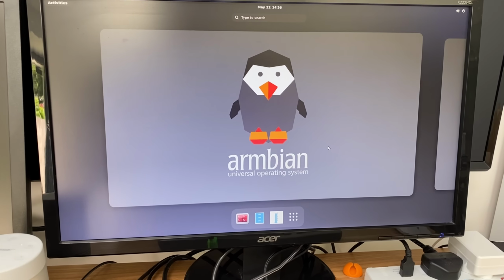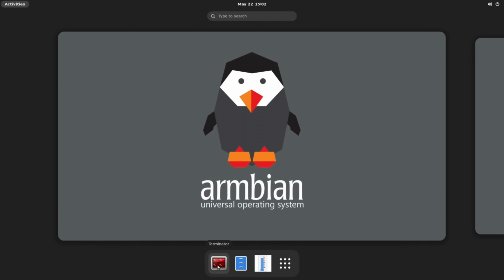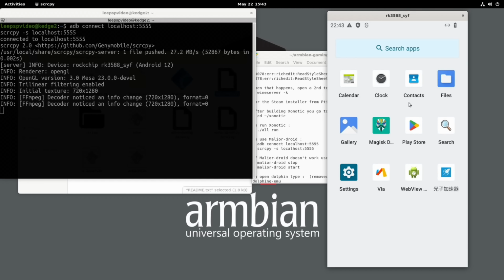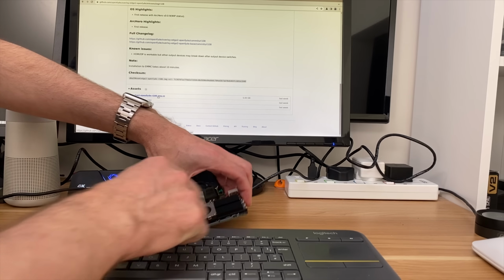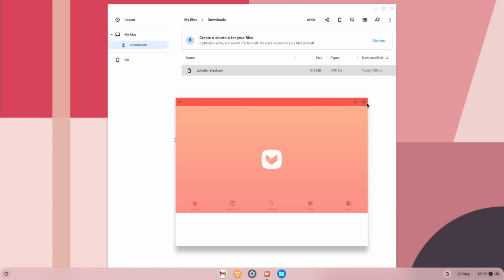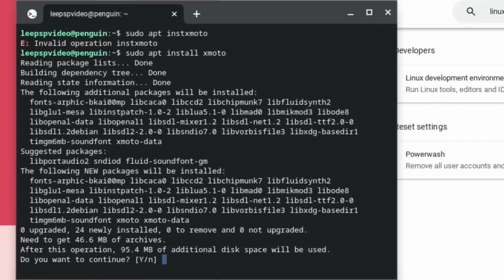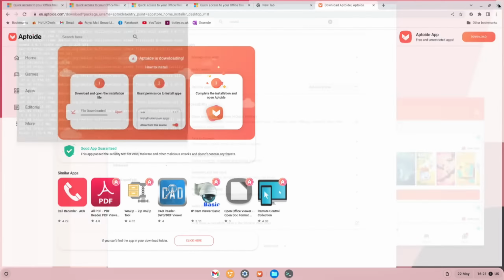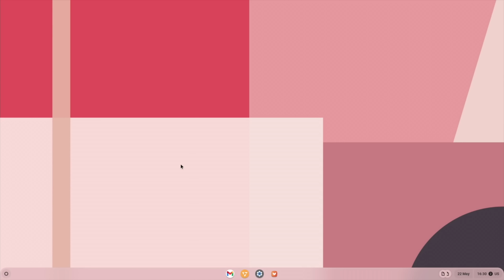How RK3588/S OS installations should be!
Thanks to all involved in making these 2 great operating systems

Khadas Edge 2 pro

Super easy No tool installation with Oowow

Format your usb to ext4 or exfat
Copy .xz image to a folder

My Orange Pi 5 cases

Khadas Egde 2
Khadas Edge 2

US & more
Nice and quiet FAN
Samsung Bar 128GB USB
256gb NVMe
4GB Orange Pi 5
8GB Orange Pi 5

UK & more

Samsung 128GB Bar
NVMe 128gb
NVMe 256gb